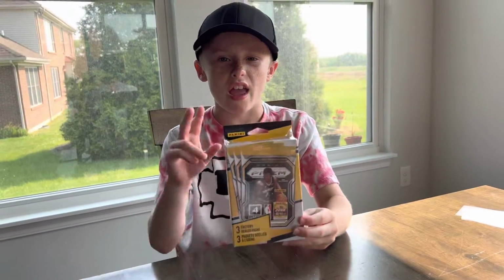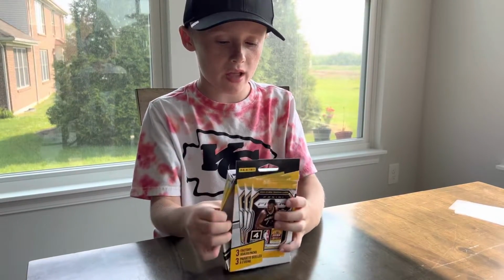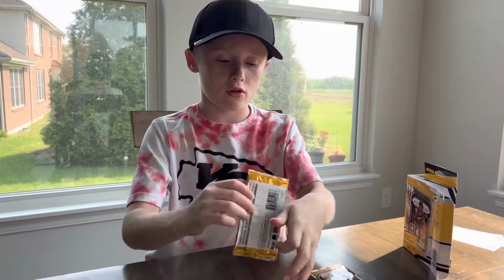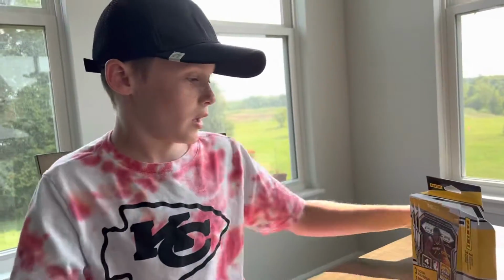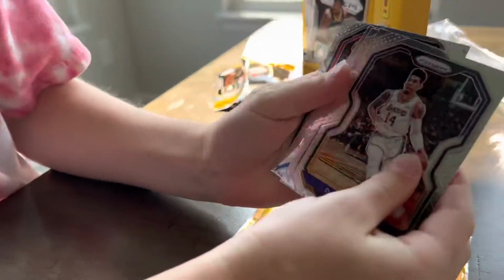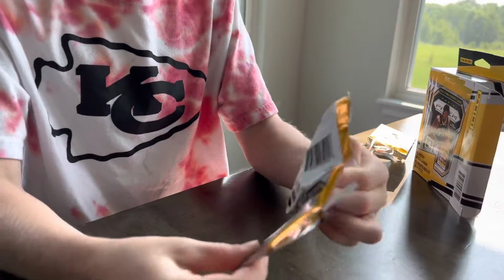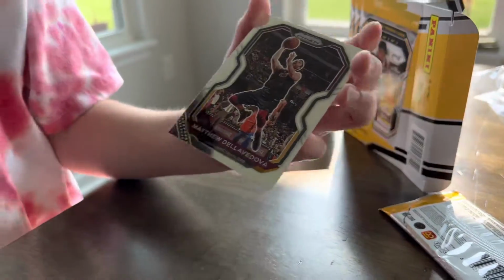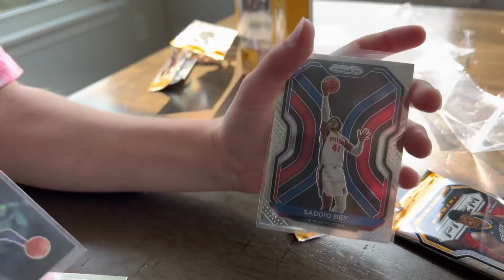Opening basketball prizm hanger box! 🏀🏀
Nice rookies!